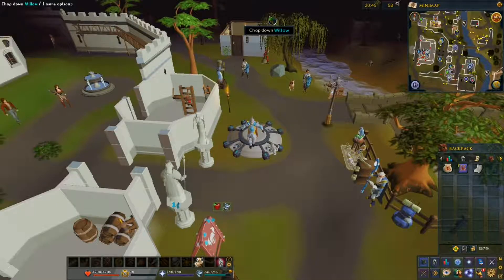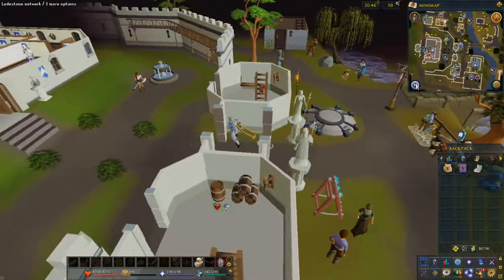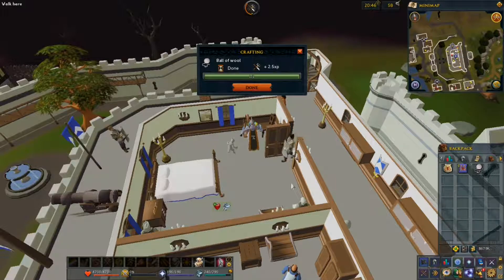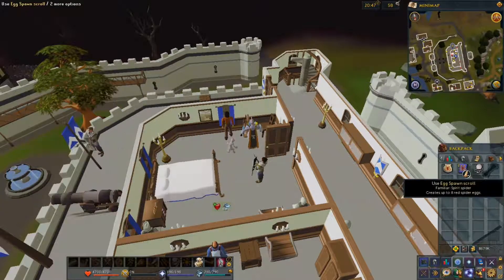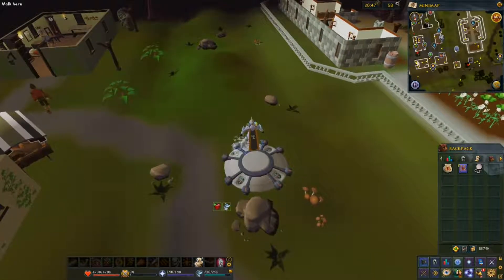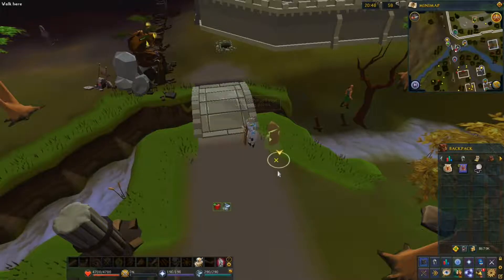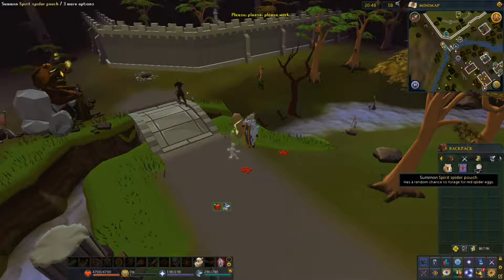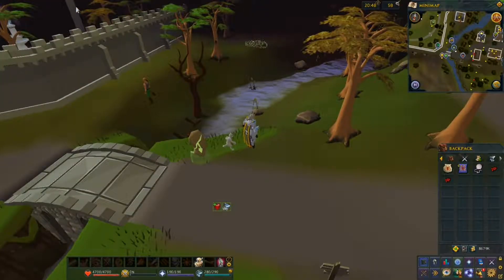Runescape 3 Low Level Beginner Money Making Guide 2021 No Quest Requirements. Easy for Beginners rs3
Runescape (RS3) RS EOC money making guide/New player beginners guide. How to earn gp, coins in rs3 Location & Guide for new and returning players with virtually no requirements.
 The only requirement needed for method #2 is Lvl 10 summoning and RS3 Membership. Since it is a members skill. Skill #1 is Free to play. This video will teach new players how to earn steady income quickly in RS3 in order to afford better equipment or purchase other things within the Runescape Market.

I will show you how to summon a spider pouch and summon spider eggs. I will also show you how and where to spin balls of wool.

Additional broad variety on summoning link provided below
Here is a useful link giving you access to more information on this topic